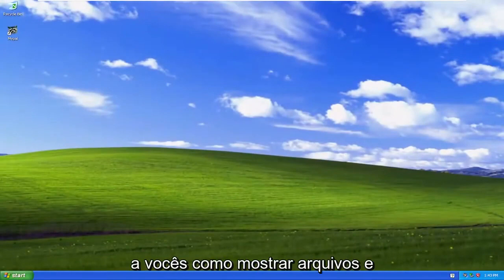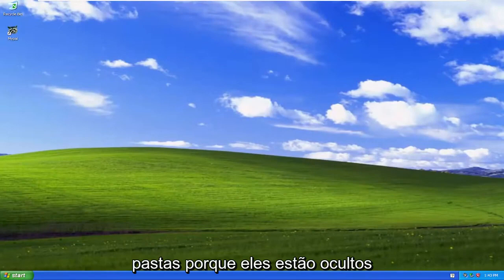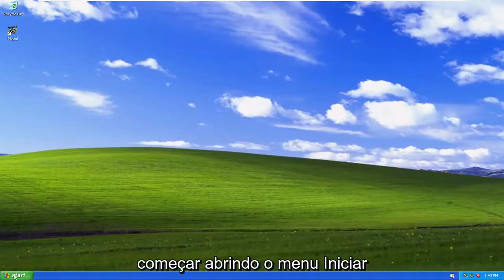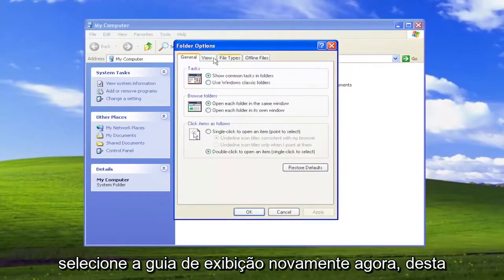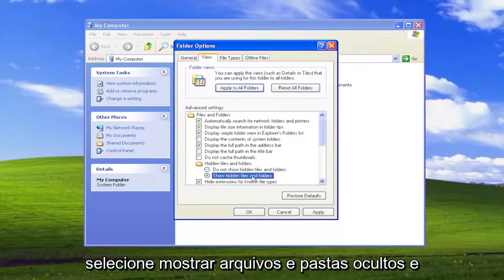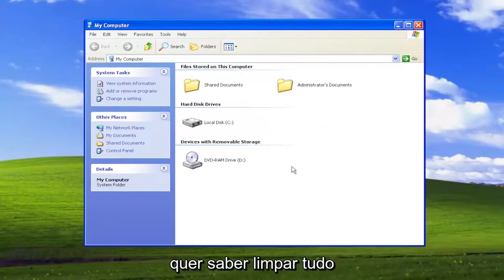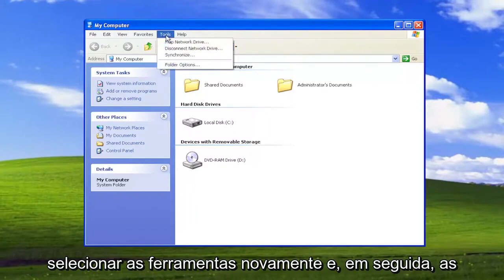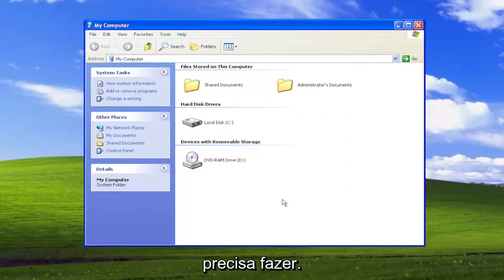Como mostrar ficheiros e pastas ocultas no Windows XP?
Como mostrar arquivos e pastas ocultos no Windows XP [Tutorial]

RAM vem em vários tipos, capacidades, velocidades e marcas. Se você quiser atualizar sua RAM ou precisar verificar se seu sistema atende a determinados requisitos mínimos, você terá que verificar o tipo de RAM em seu PC. Embora o jargão e os números possam parecer assustadores no início, é bastante fácil determinar com qual RAM seu sistema está equipado.

Problemas abordados neste tutorial:
windows xp mostra arquivos e pastas ocultos
windows xp mostra arquivos e pastas ocultos que não funcionam
windows xp não pode mostrar pastas e arquivos ocultos
mostrar arquivos e pastas ocultos windows xp
como ver pastas ocultas no windows xp
windows xp mostra arquivos e pastas e arquivos ocultos
windows xp mostra arquivos e pastas ocultos automaticamente
windows xp mostra arquivos ocultos e pastas e subpastas
windows xp mostra arquivos e pastas ocultos e permissões
windows xp mostra arquivos ocultos e adaptadores de pastas

Este tutorial se aplica a computadores, laptops, desktops e tablets executando os sistemas operacionais Windows XP (Home e Professional) de todos os fabricantes de hardware suportados, como Dell, HP, Acer, Asus, Toshiba, Lenovo, Alienware, Razer, MSI, Huawei , Microsoft Surface e Samsung.